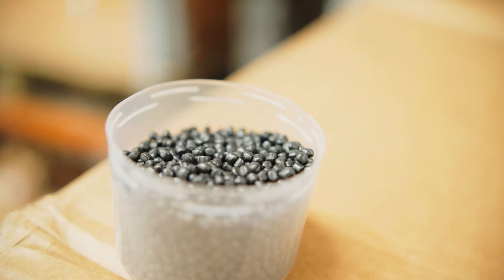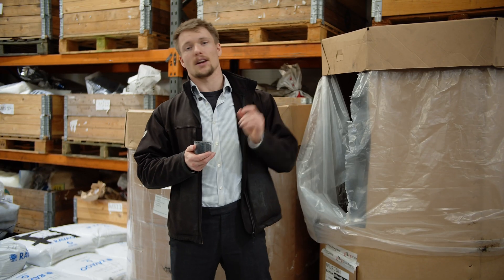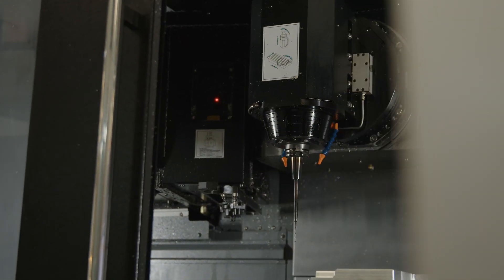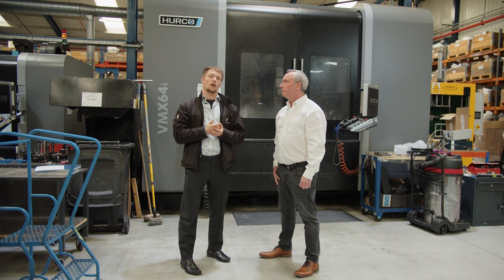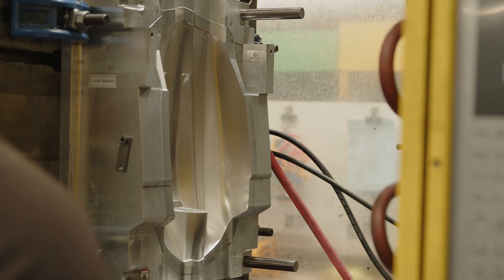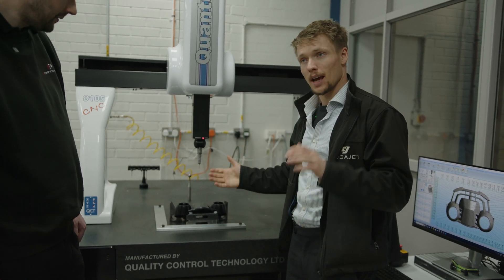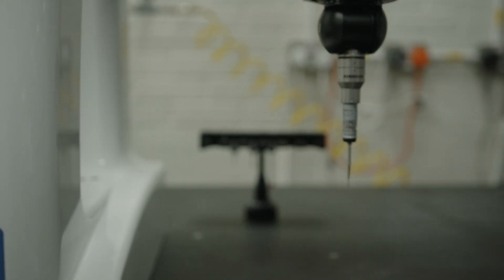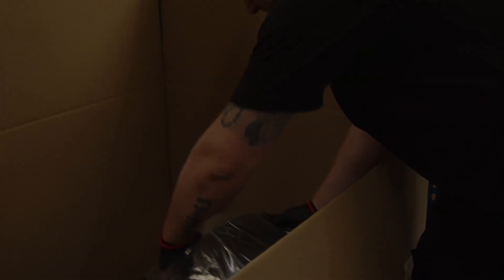CudaJet - Injection Moulding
Injection moulding for low run production is a very expensive way to make plastic parts, but it ensures the best quality and strength with amazing dimensional control and repeatability.